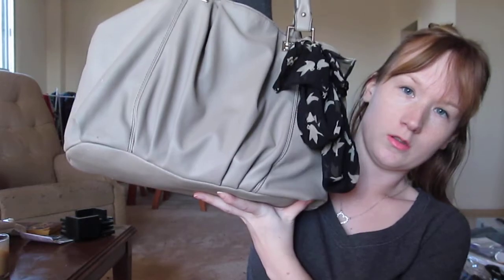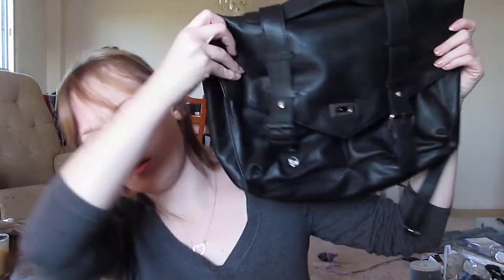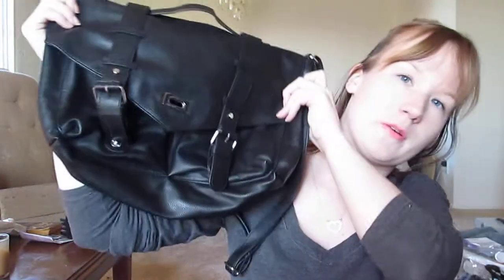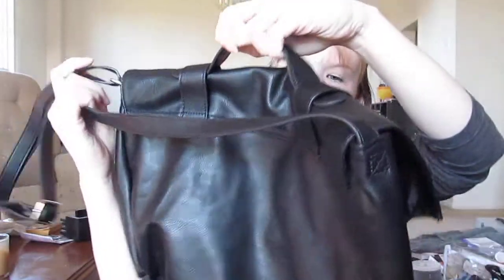What's In My Purse!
Haven't done this in awhile!

Old purse from "Call it Spring"
New purse from "H&M"

FYI I was getting the cat to stop scratching briefly just so I could record this!